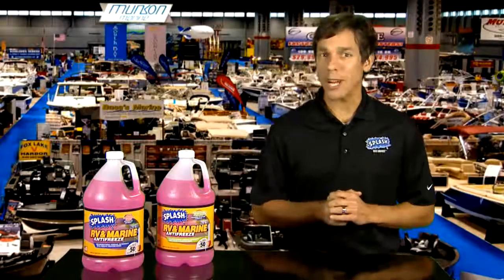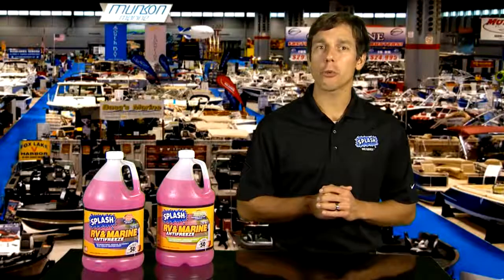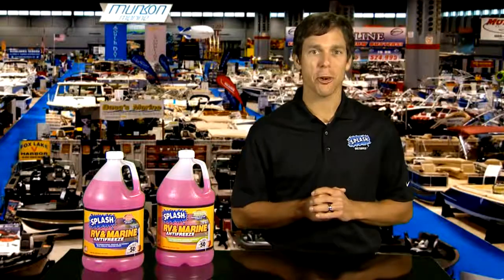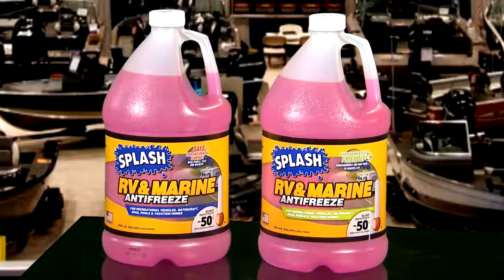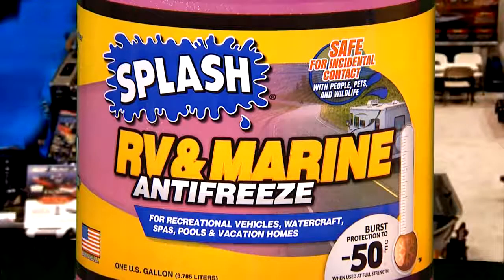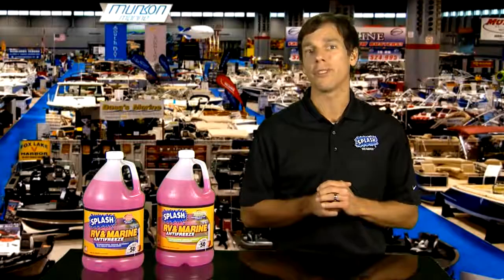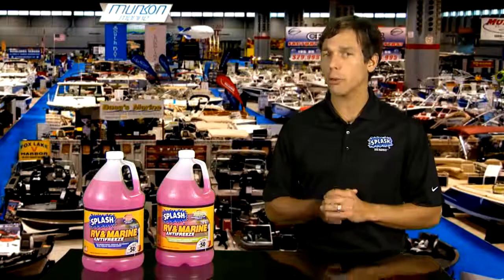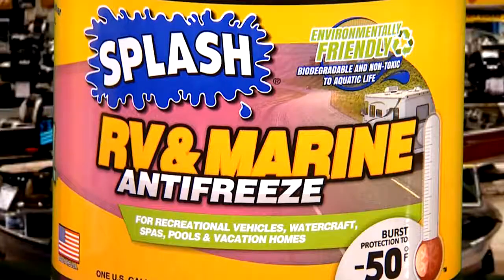Splash RV & Marine Frostlögur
Splash RV & Marine er frostlögur sem er sérstaklega gerður fyrir húsbíla, hjólhýsi, báta, lokuð kerfi, vatnslása og margt fleira.

Nánar á vefsíðu Kemi: